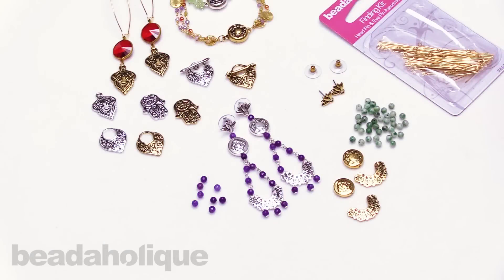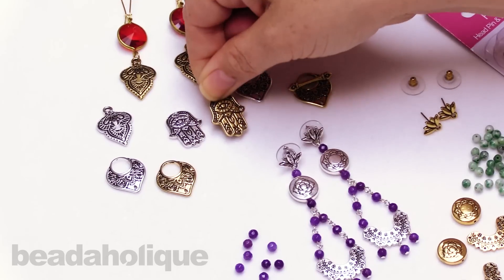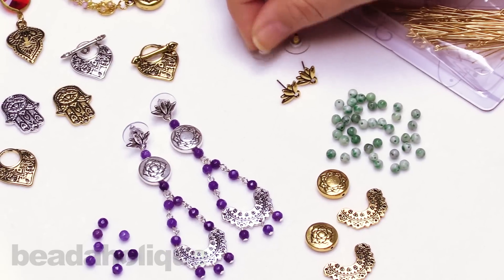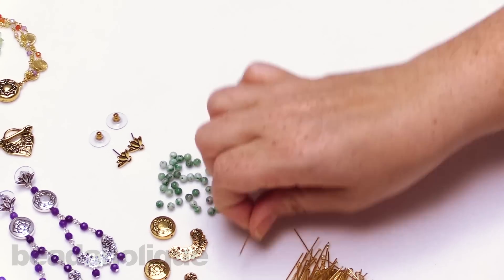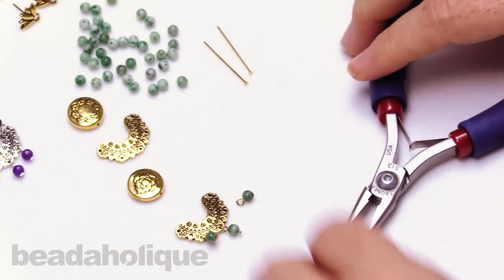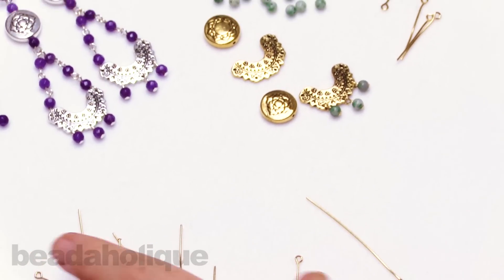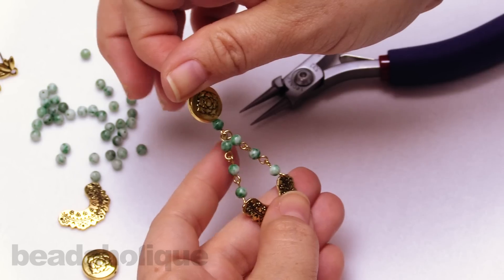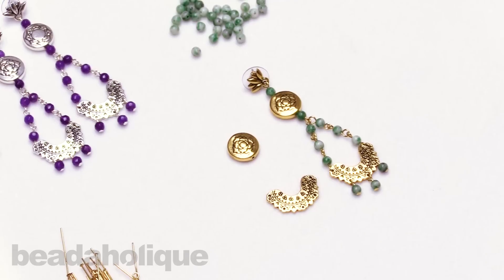How to Make the Untaken Road Statement Earrings featuring the TierraCast Caravan Collection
- In this video you will see how to make the Untaken Road Statement Earrings using the technique of making simple wire loops.  This design is inspired by the global chic essence of the TierraCast Caravan Collection.

Related Projects:

Untaken Road Earrings in Silver
Project E2216

Chalcedony Caravan Bracelet
Project B802

Triple Strand Caravan Gemstone Bracelet
Project B801

Untaken Road Earrings in Gold (Retired)
Project E2217

Desert Caravan Earrings (Retired)
Project E2208

TierraCast Bead, Puffed Coin with Lotus Design 4x13.5mm, 2 Pieces, Antiqued Gold Plated
SKU: BMB-928

TierraCast Bead, Puffed Coin with Lotus Design 4x13.5mm, 2 Pieces, Antiqued Silver Plated
SKU: BMB-927

TierraCast Pewter Earring Post, Lotus Flower with Ring 9.5x11.5mm, 1 Pair, Antiqued Silver Plated
SKU: FEA-004

TierraCast Pewter Earring Post, Lotus Flower with Ring 9.5x11.5mm, 1 Pair, Antiqued Gold Plated
SKU: FEA-005

Gold Plated Findings Kit - Assorted Head Pins And Eye Pins 1-3"" 22 Gauge (90)
SKU: FIN-1003

Silver Plated Findings Kit - Assorted Head Pins And Eye Pins 1-3"" 22 Gauge (90)
SKU: FIN-1002

TierraCast Toggle Clasp, Temple 18.5x21mm, 1 Set, Antiqued Silver Plated
SKU: FCL-100

TierraCast Connector Link, Temple Ring 18.5x21mm, 1 Piece, Antiqued Gold Plated
SKU: FCO-315

TierraCast Pendant Link, Hamsa Hand 17.5x22mm, 1 Piece, Antiqued Gold Plated
SKU: FCO-311

TierraCast Pendant Link, Hamsa Hand 17.5x22mm, 1 Piece, Antiqued Silver Plated
SKU: FCO-310

TierraCast Connector Link, Marrakesh Crescent 14.5x23mm, 1 Piece, Antiqued Gold Plated
SKU: FCO-313

TierraCast Connector Link, Marrakesh Crescent 14.5x23mm, 1 Piece, Antiqued Silver Plated
SKU: FCO-312

TierraCast Connector Link, Temple Ring 18.5x21mm, 1 Piece, Antiqued Silver Plated
SKU: FCO-314

TierraCast Pendant, Mehndi 17x24.5mm, 1 Piece, Antiqued Silver Plated
SKU: PND-195

TierraCast Toggle Clasp, Temple 18.5x21mm, 1 Set, Antiqued Gold Plated
SKU: FCL-101

TierraCast Pendant, Mehndi 17x24.5mm, 1 Piece, Antiqued Gold Plated
SKU: PND-196

TierraCast Magnetic Clasp, Lotus 14.2x20.5mm, 1 Set, Antiqued Silver Plated
SKU: FCL-102

TierraCast Magnetic Clasp, Lotus 14.2x20.5mm, 1 Set, Antiqued Gold Plated
SKU: FCL-103

China Jade 4mm Round Beads Green / 15.5 Inch Strand
SKU: SPJD-04 (Discontinued)

Amethyst Gemstone Beads Purple 4mm Faceted Round (14 Inch Strand)
SKU: SPAM-400 (Discontinued)